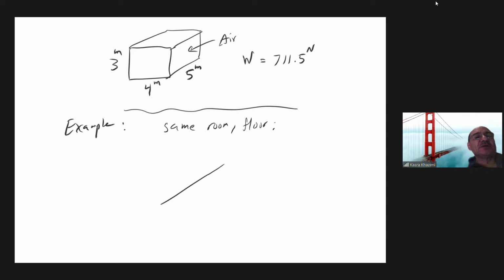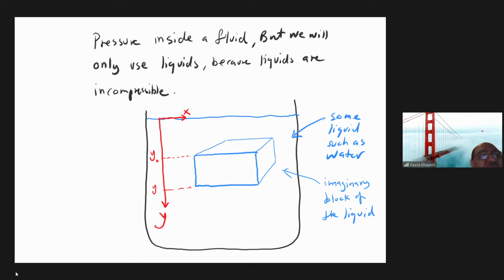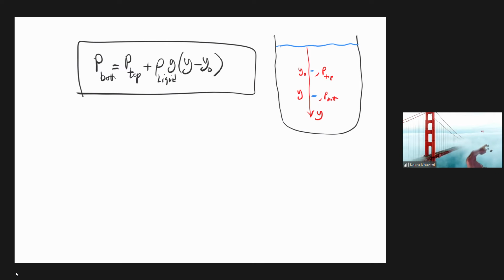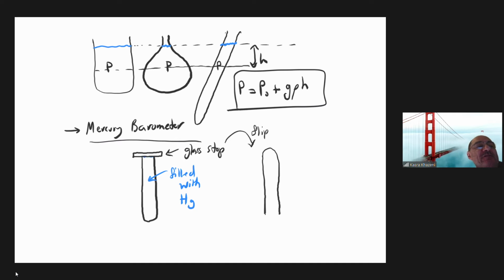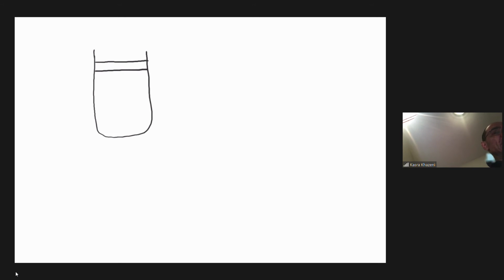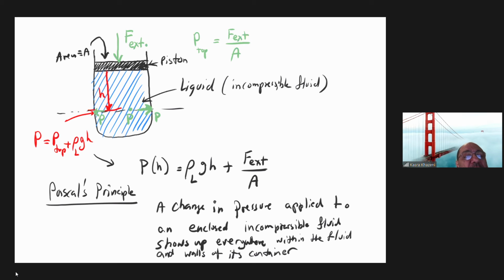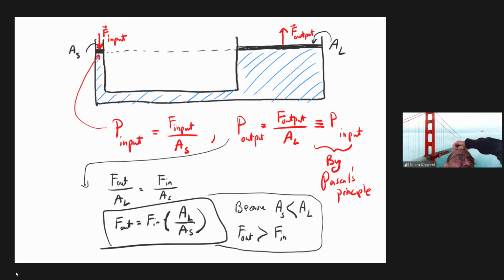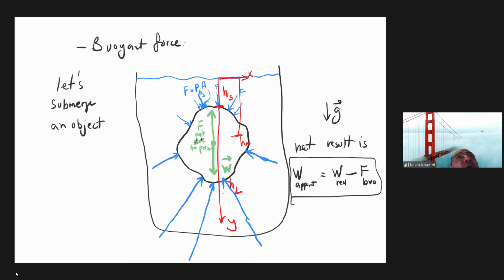Zoom Meeting 04/06/2021